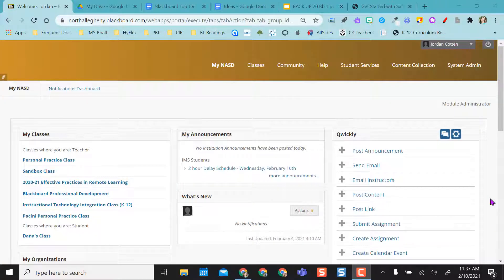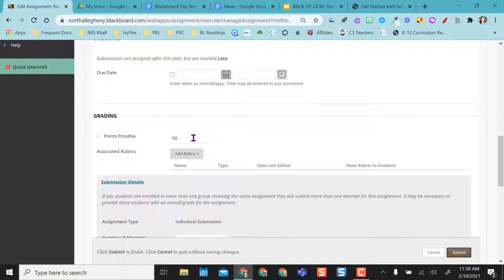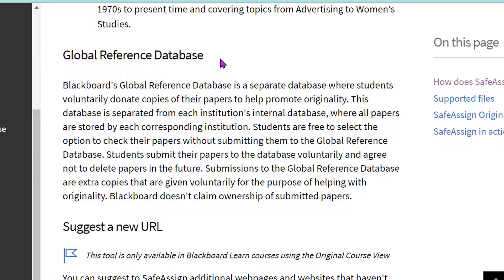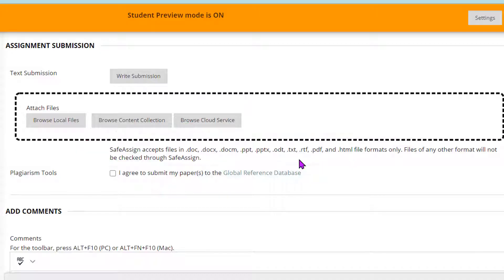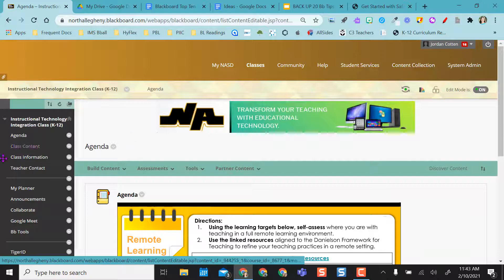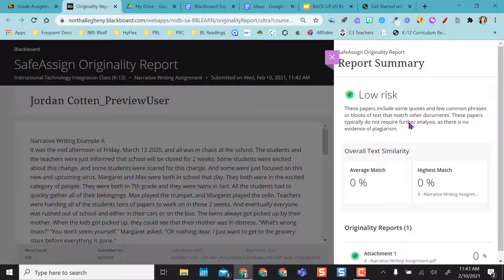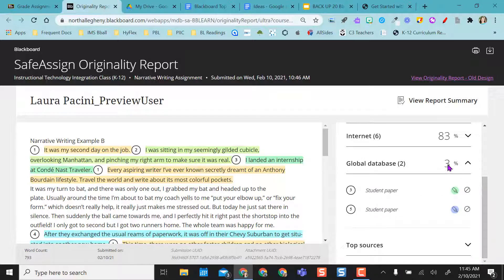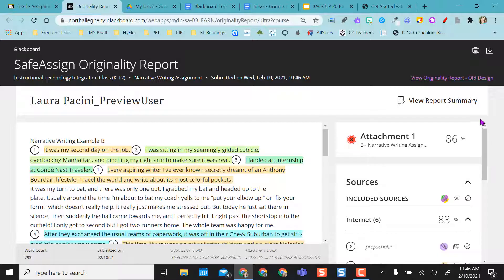Check for Plagiarism Using Safe Assign in Blackboard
Safe Assign is an option in Blackboard to use for checking for plagiarism. Learn how to set it up in this video.